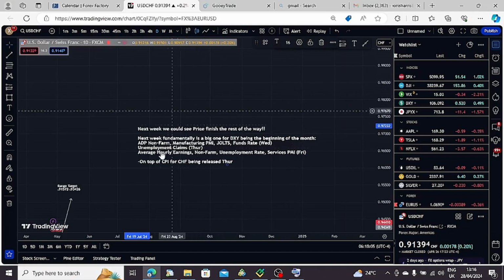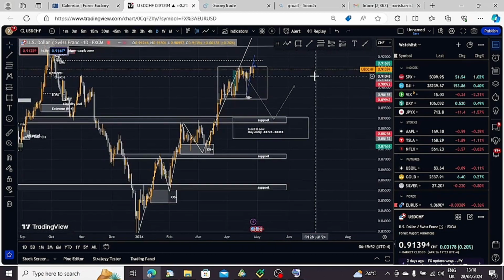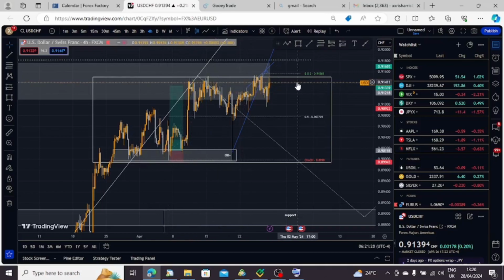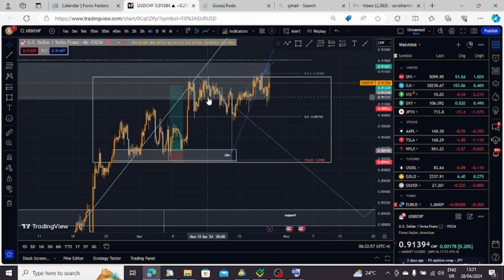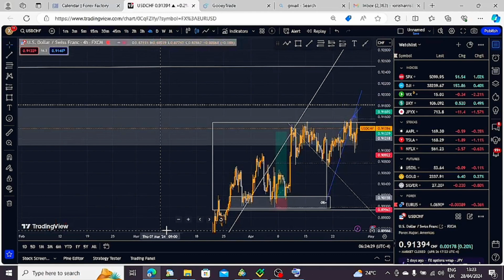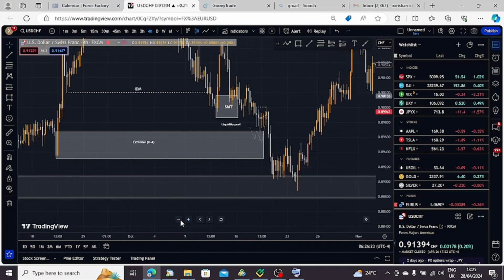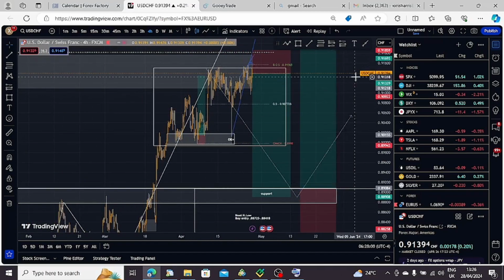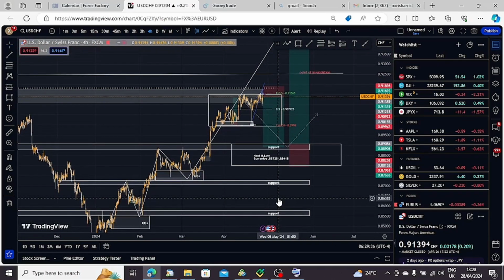USD/CHF Weekly Forex Forecast: Technical & Fundamental + Trading plan !...(29/04/24)